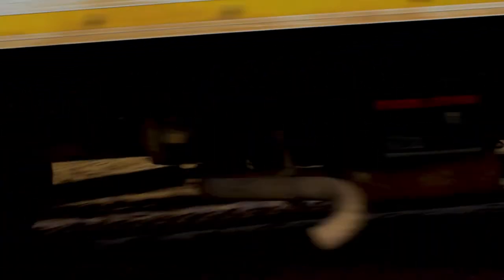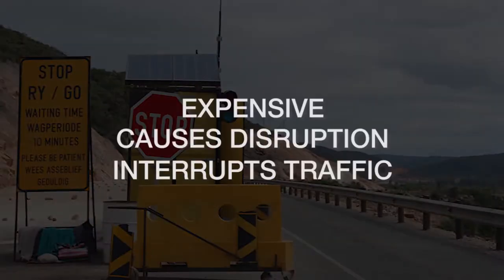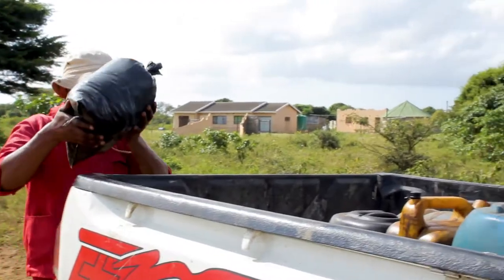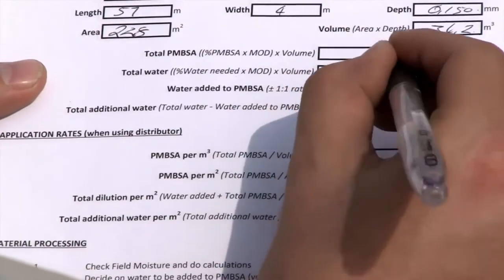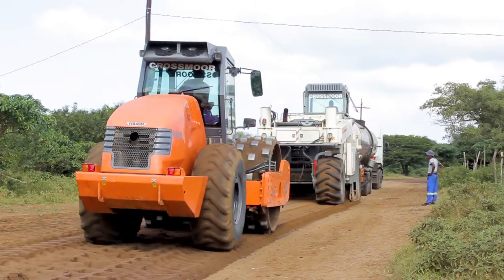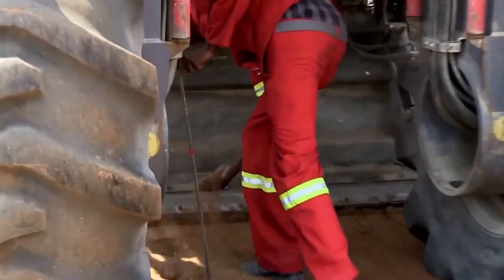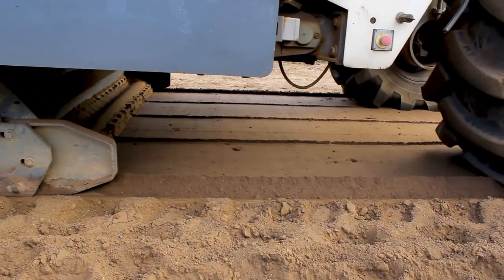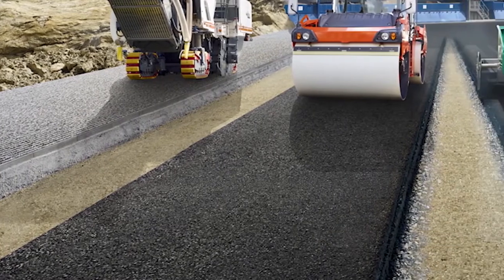Crossmoor Roads PMBSM Application